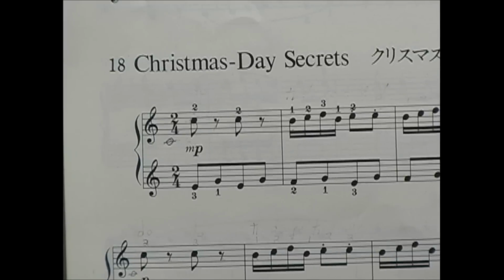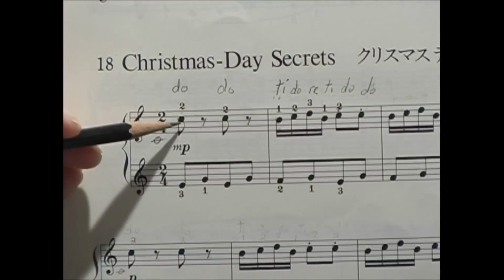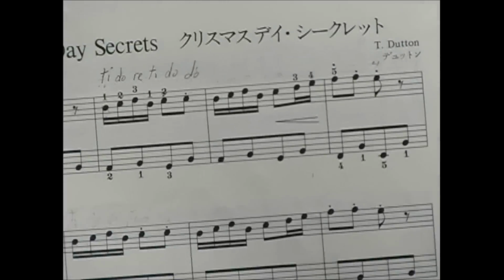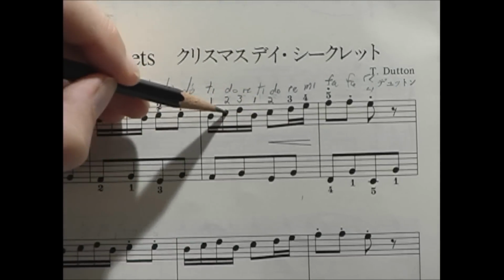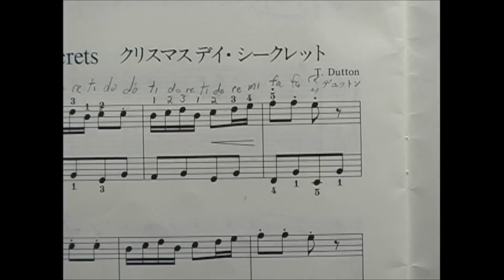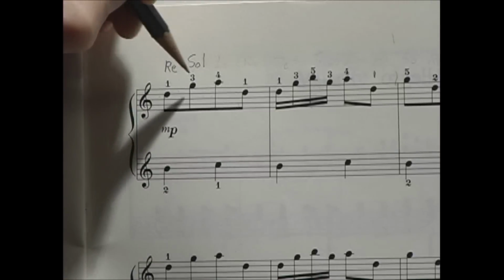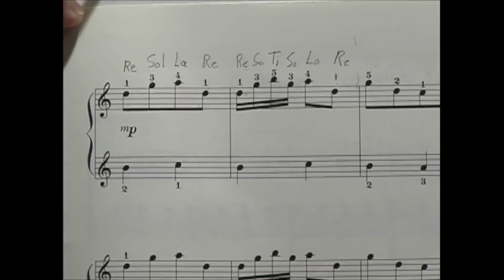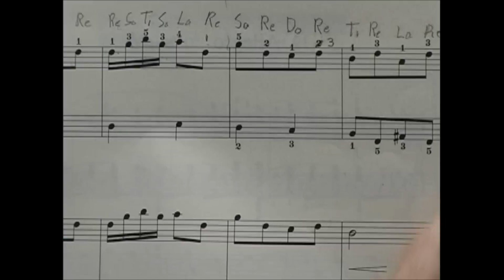Christmas Day Secrets, Suzuki Piano book 1, right hand lesson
Semi-helpful guide to learning the right hand of Christmas Day Secrets